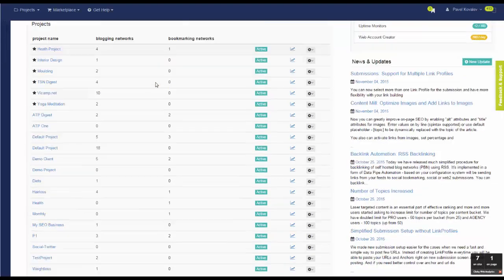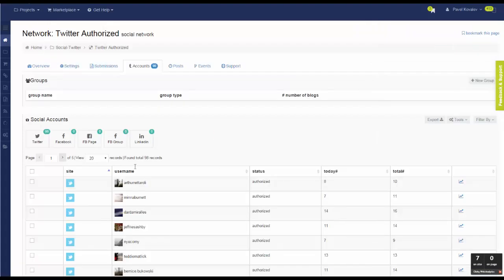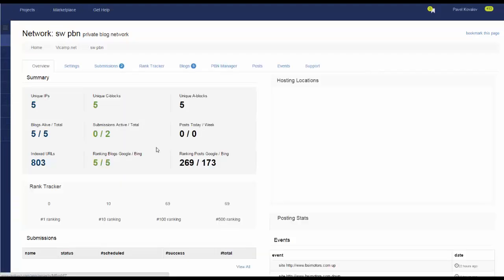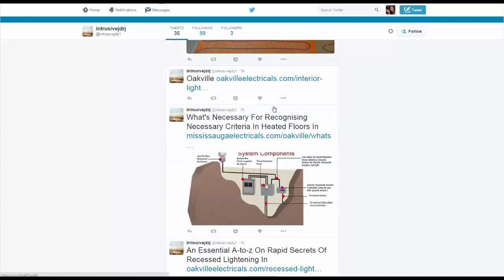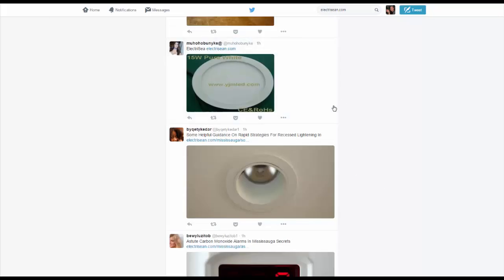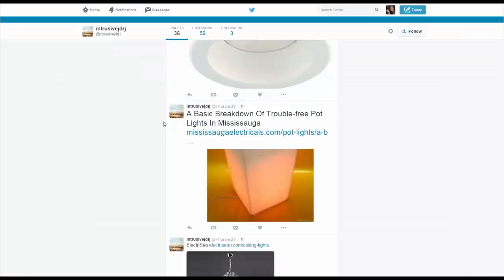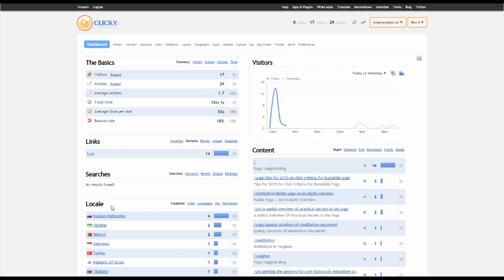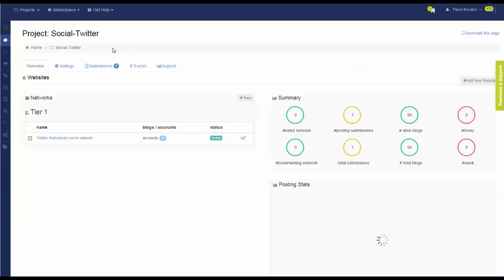Power Up Your SEO Properties with Social Signals and User Interactions